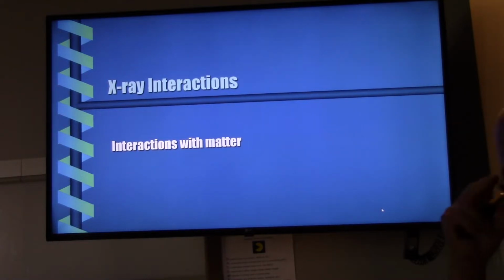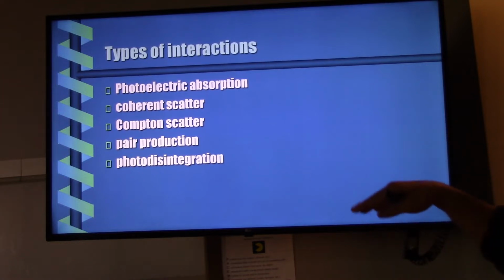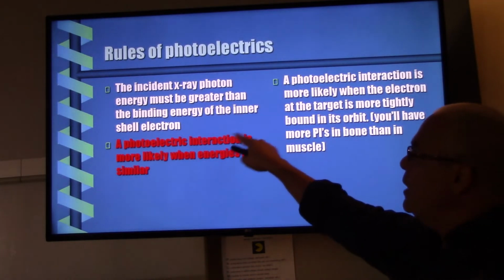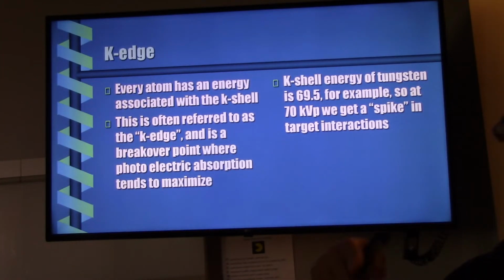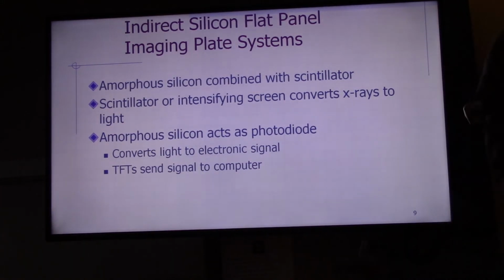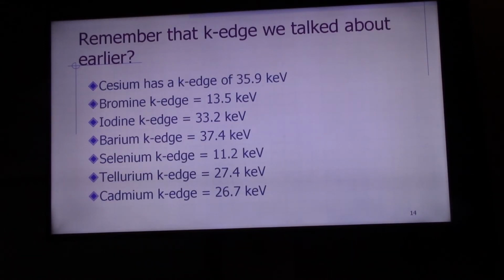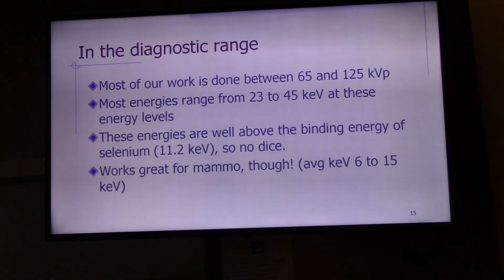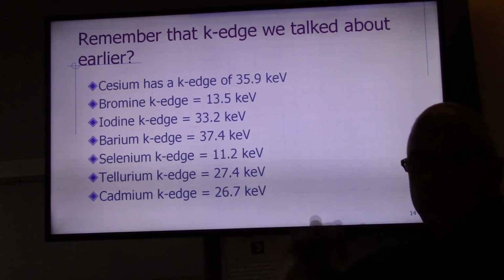Target interactions with the IR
This is a more technical video describing the target interactions of x-ray photons with the IMAGE  RECEPTORS we use in CR and DR. This video assumes a fair to strong foundation on the part of the student. We're primarily talking here about why we use certain materials for CR and DR imaging plates and why almost all companies that make DR plates use the 2 step process involving a scintillator coupled to a photocathode despite the issue of light spread.